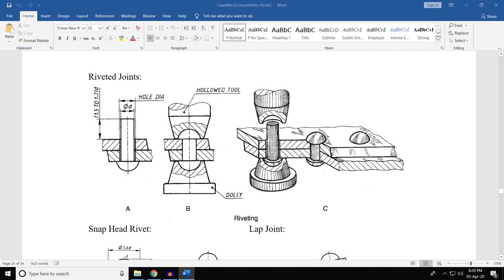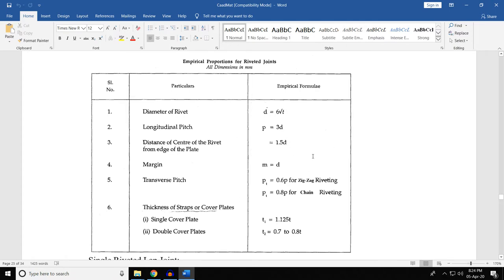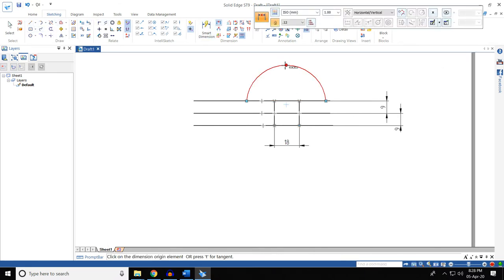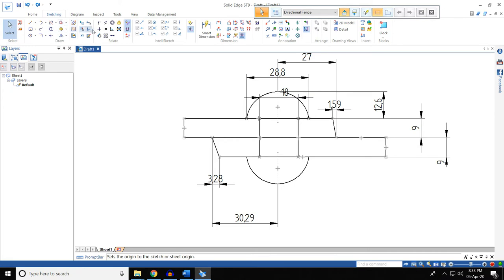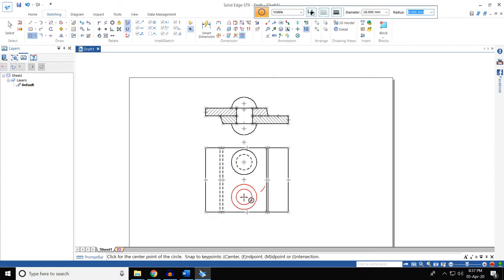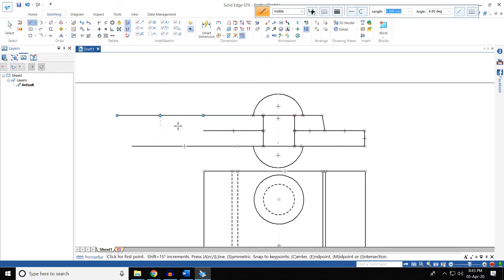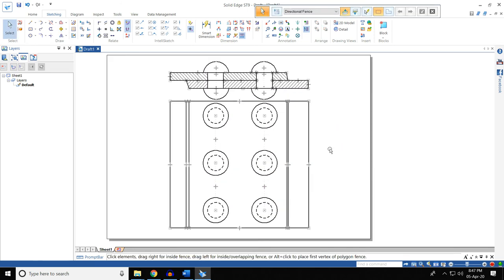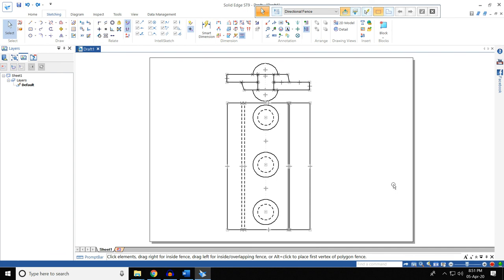Lap Joint Rivet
Single Line Riveting, Chain Riveting and Zig Zag Riveting